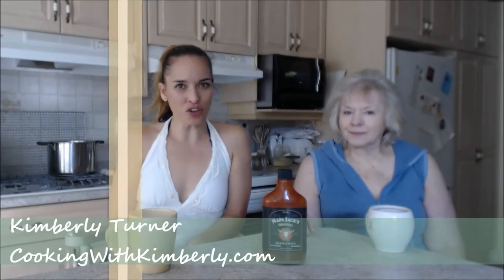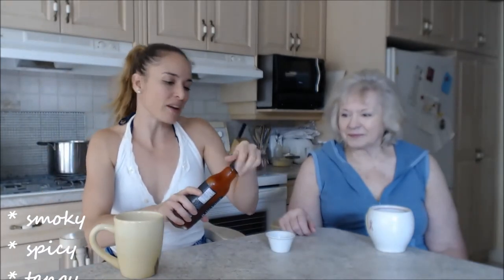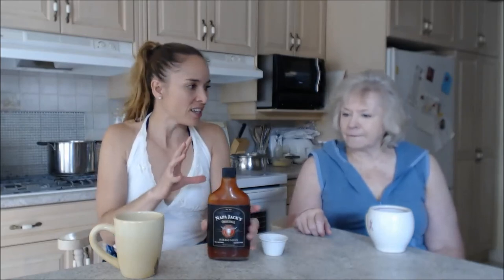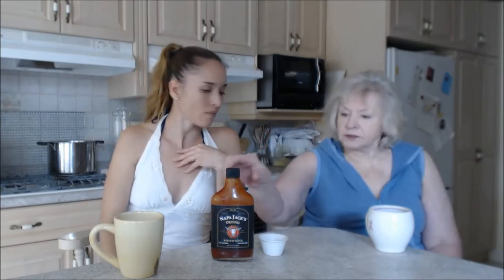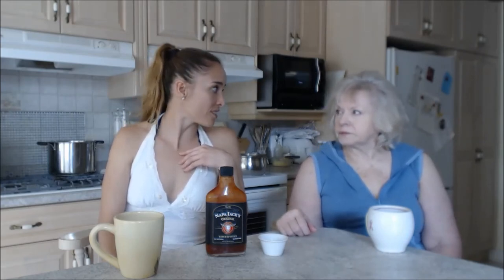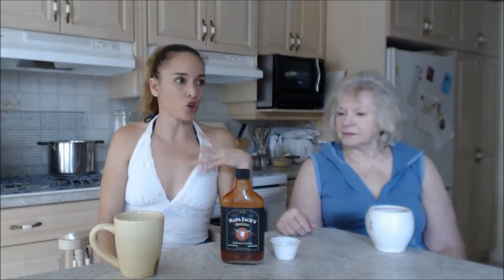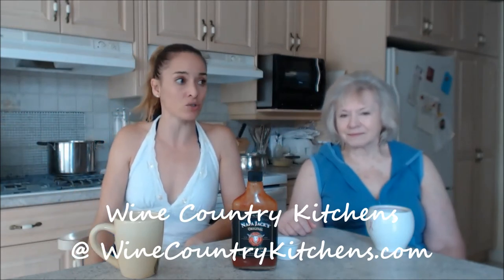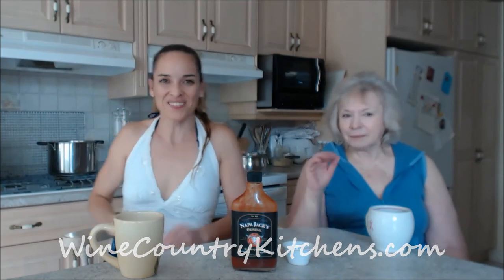Napa Jack's Original BBQ Sauce: What I Say About Food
shares with you what she has to Say About...Napa Jack's Original BBQ Sauce!